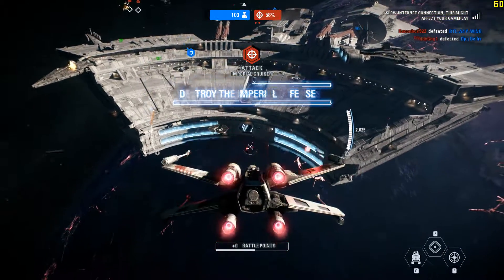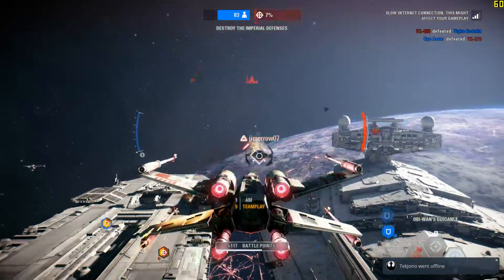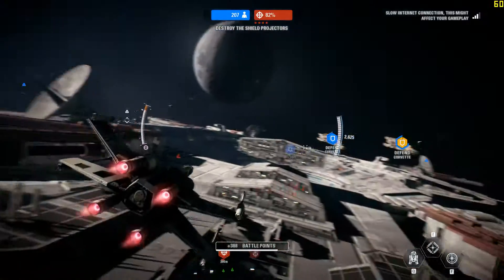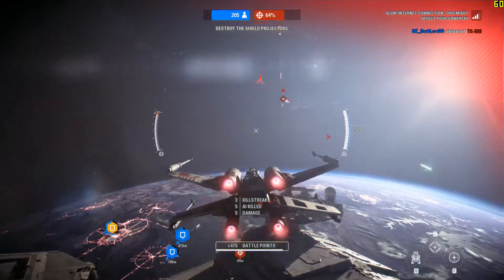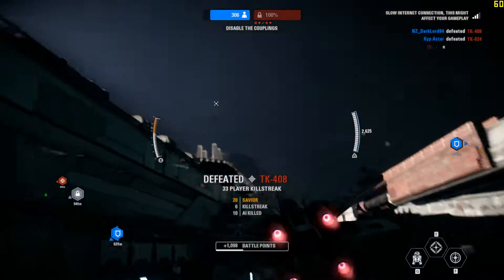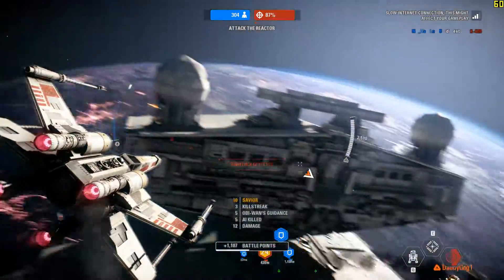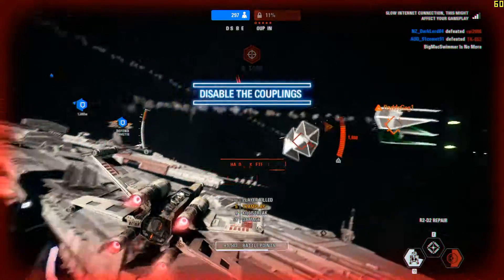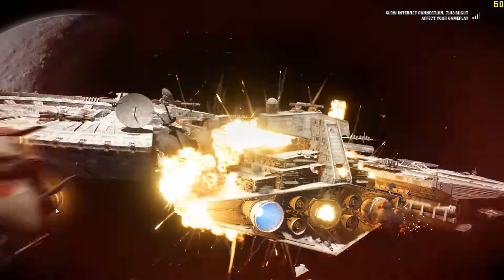We made the enemy team rage quit! | Star Wars Battlefront 2 | Starfighter Assault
54 killstreak on Fondor with Luke Skywalker. Playing with fellow Renegades AOD_91Comet91 and Dreadbore_X we battered the Empire over Fondor - so much so that their entire team quit besides two players before the end!